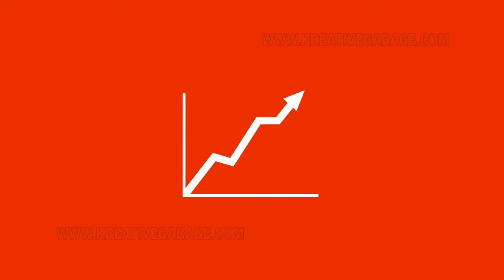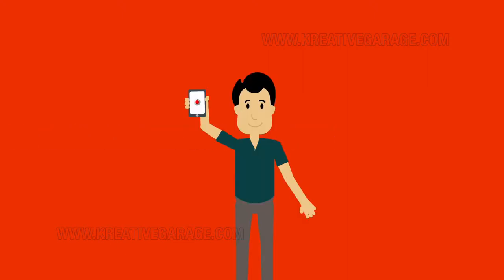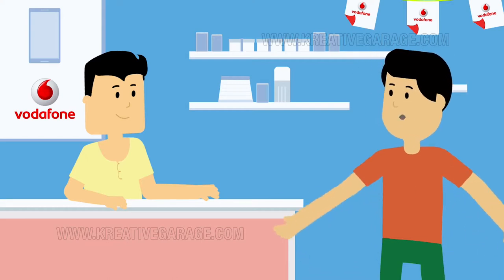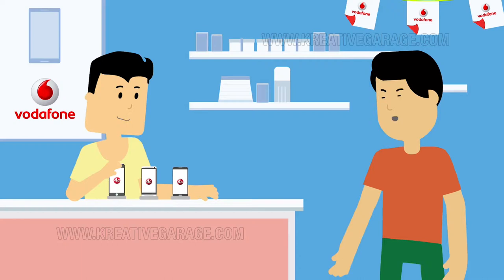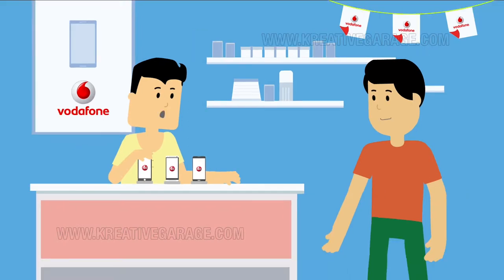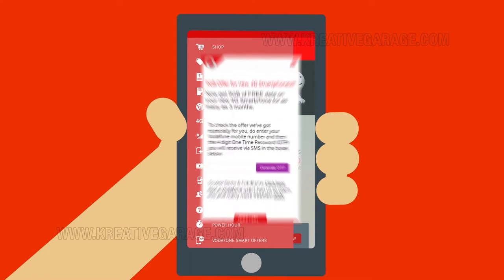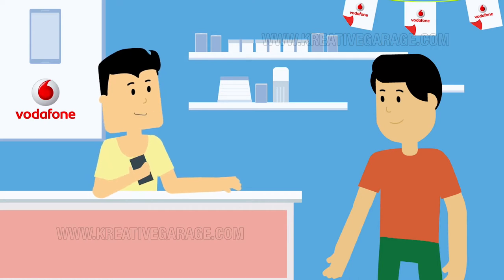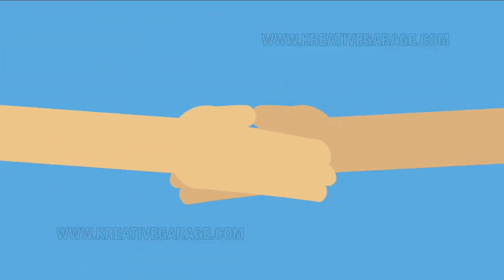Explainer Video For Vodafone India